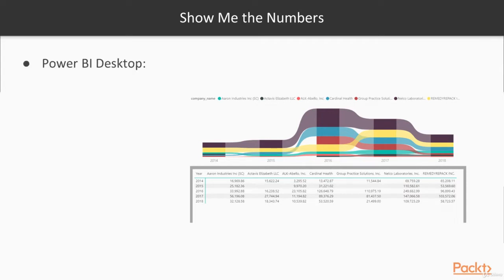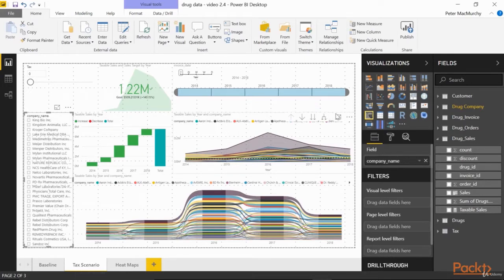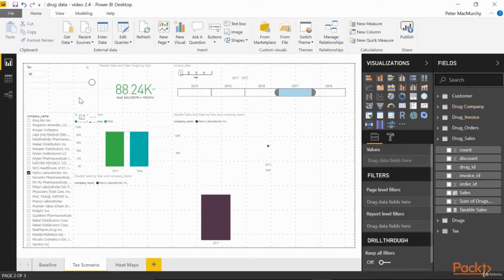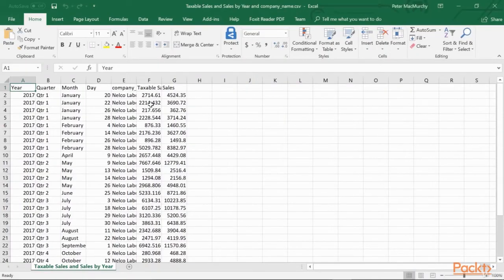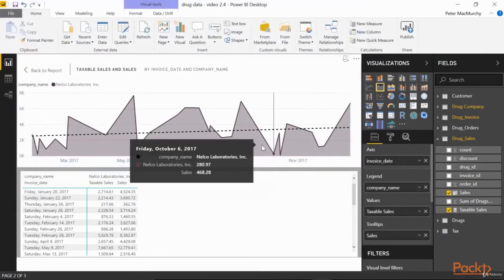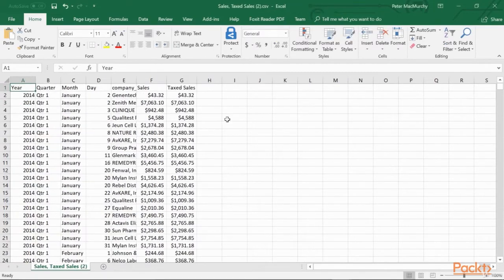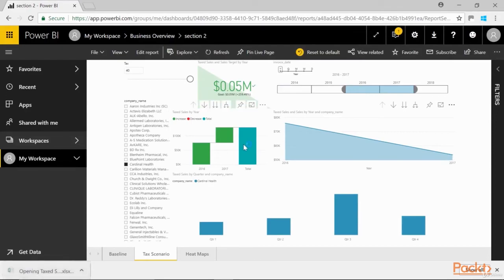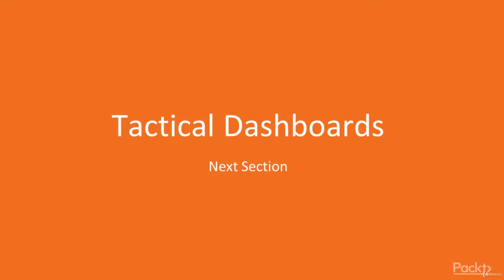043 Detail Oriented Exporting Data from Visuals FreeCourseWeb com